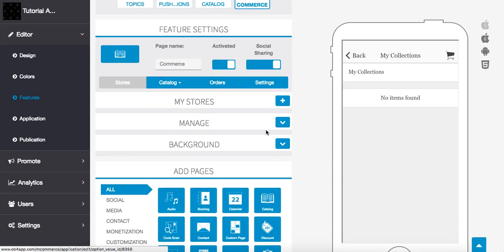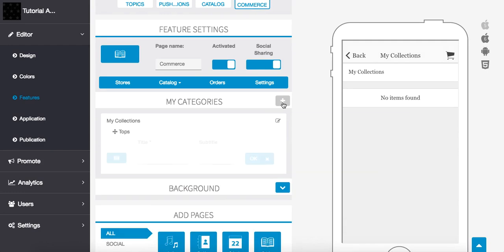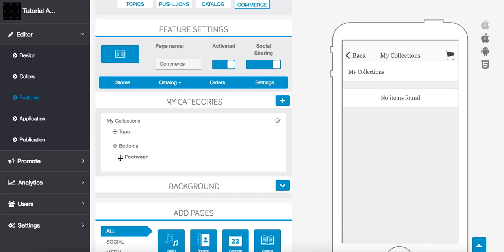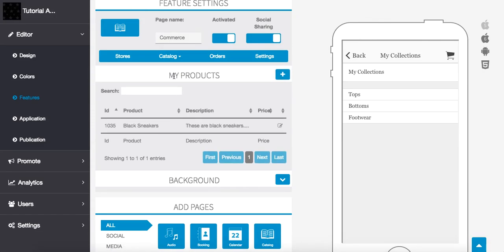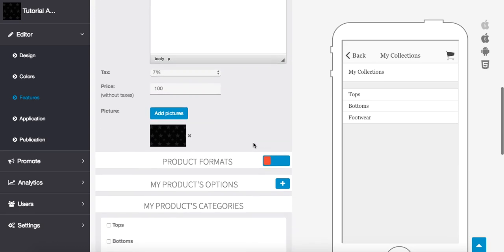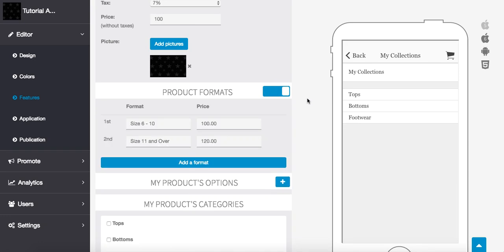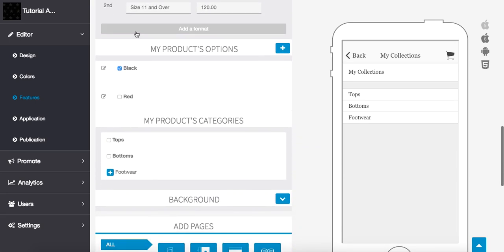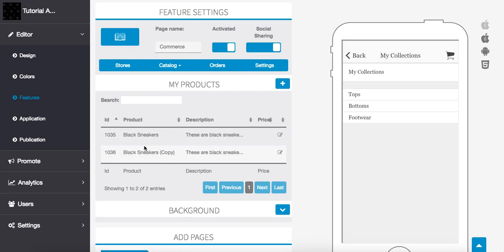06 06App Creator Monetization Commerce Pt 2